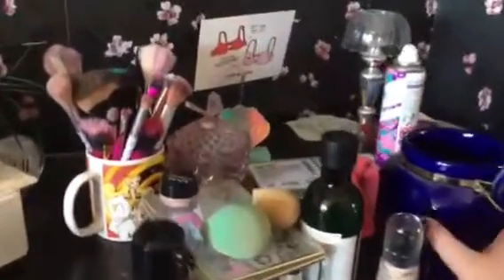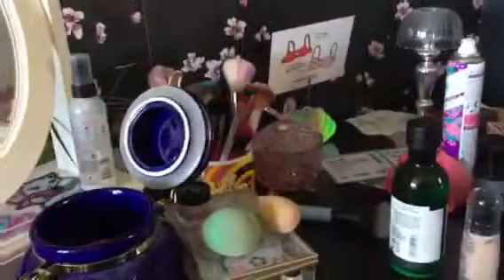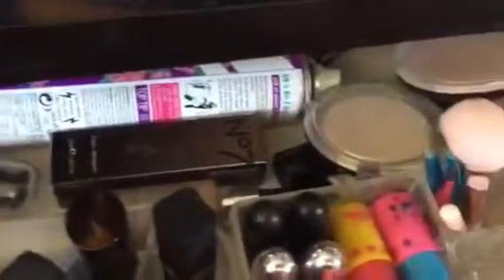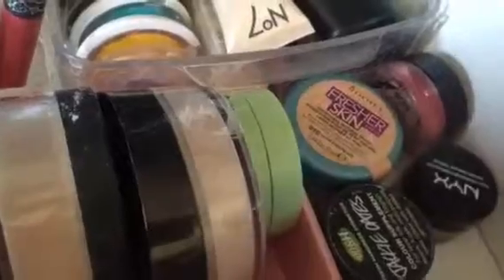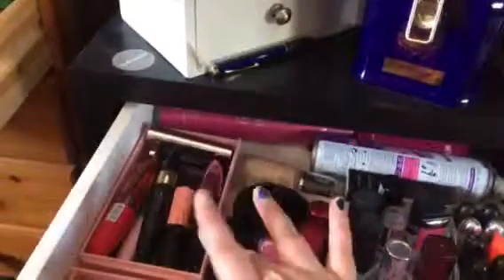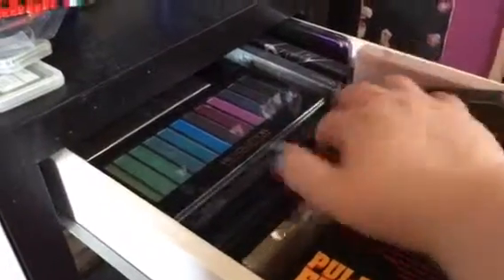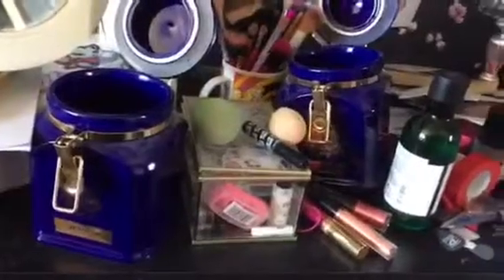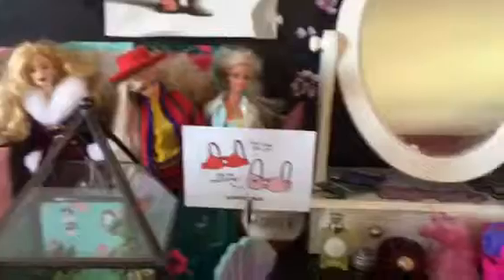Re-organising all my make up.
Fixing the storage on all my make up. Moving everything around.

Xx